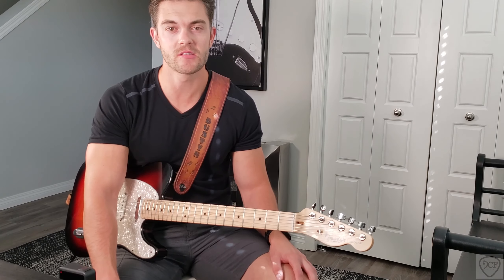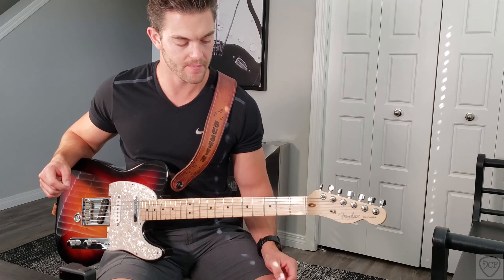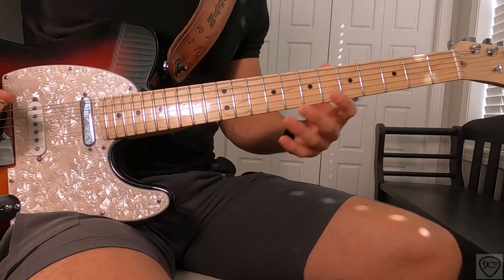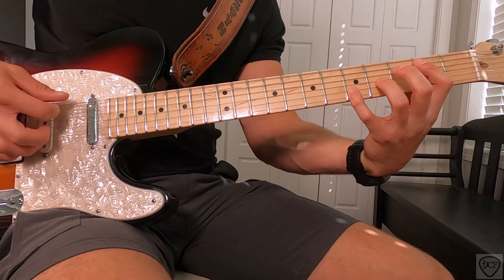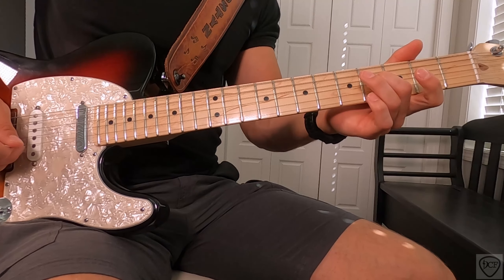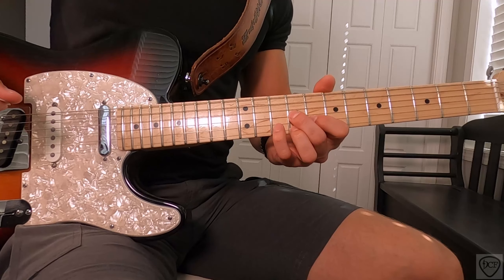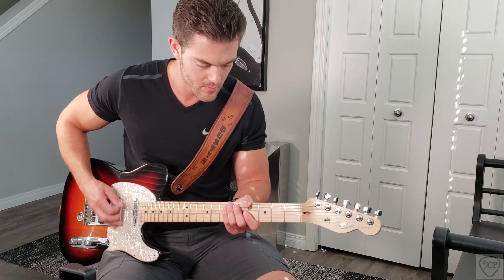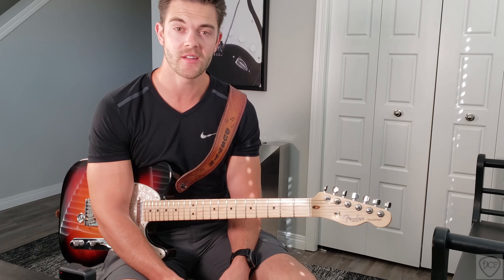LEARN TO PLAY | Make a Little - Midland (Guitar Tutorial)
A full-length, no-paywall tutorial on how to play Make a Little by Midland